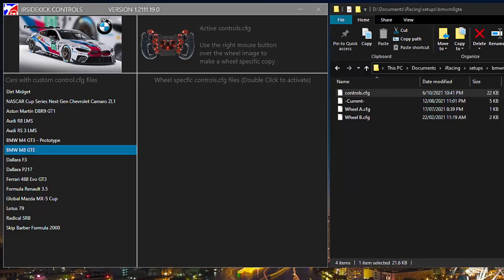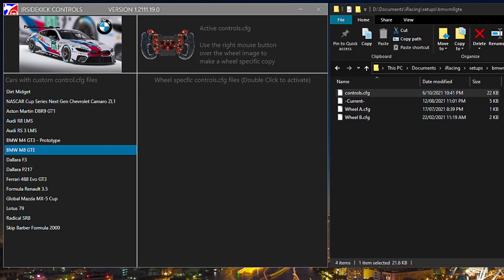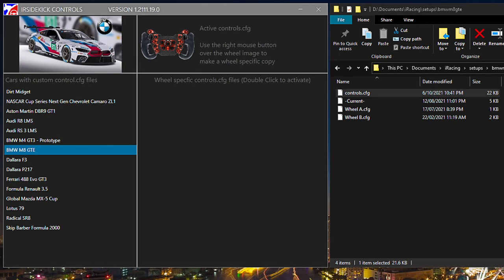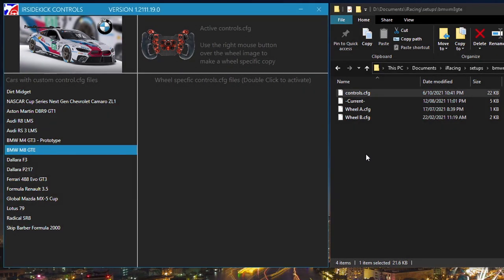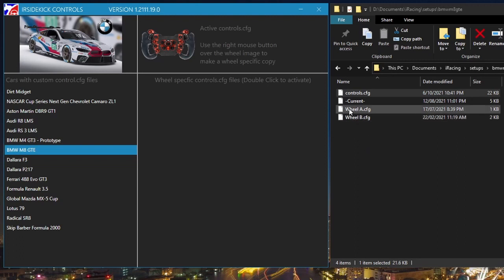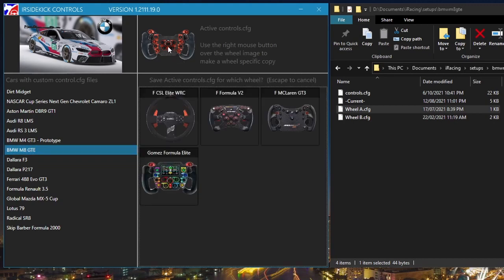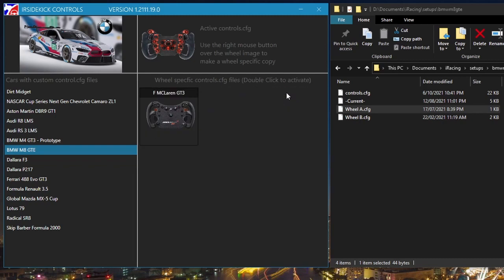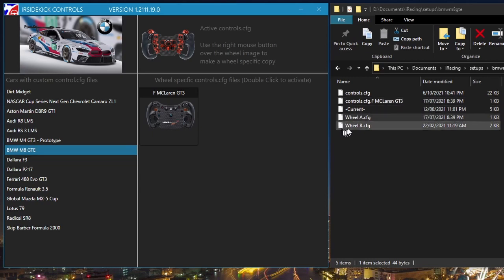irSidekick Controls Importing controls.cfg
How to import previously saved control.cfg files

00:00 - Intro
00:22 - Drag & Drop Procedure
00:46 - Drag & Drop Demo
01:22 - Abort Procedure
01:28 - One file at a time